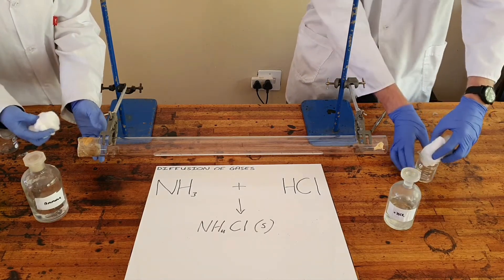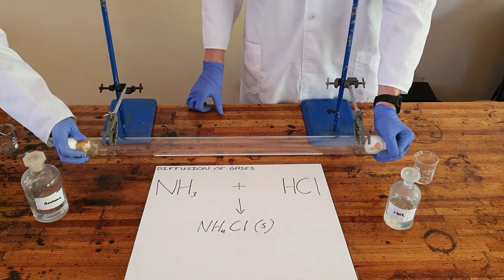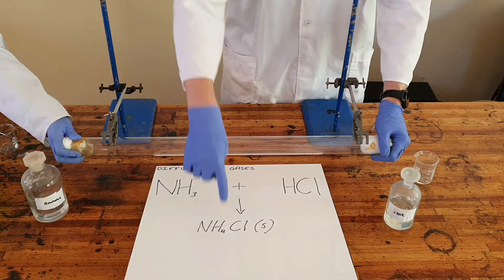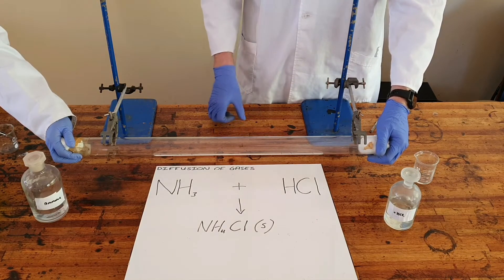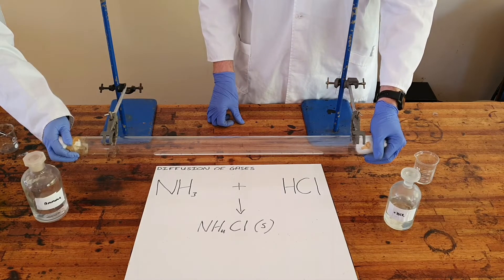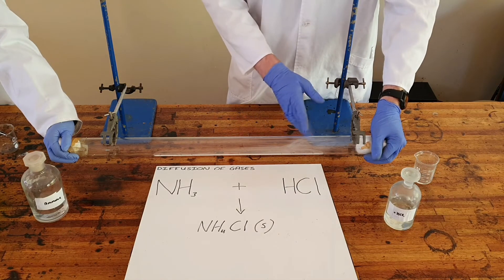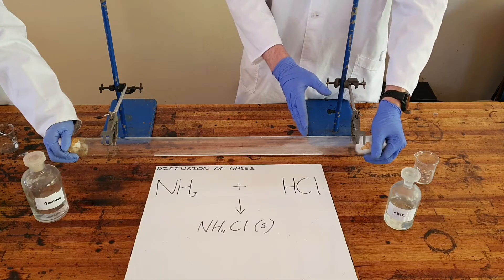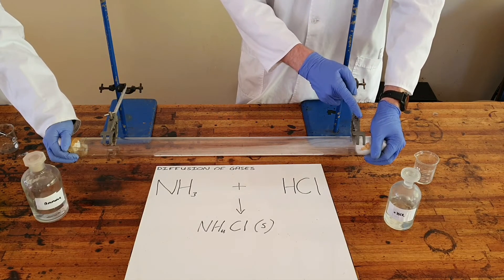Particle Model of Matter Demonstration - Diffusion of Gases at Different Speeds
This video demonstrates how different gases diffuse at different speeds.

South Africa
CAPS
Grade 8
Particle Model of Matter